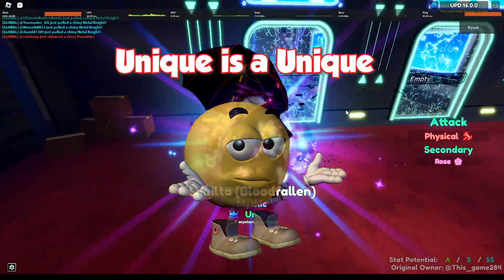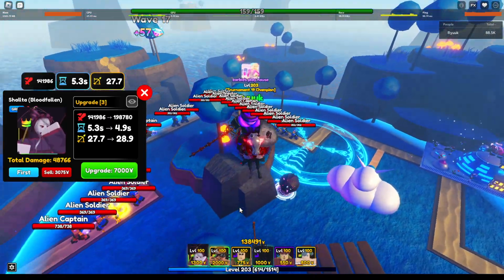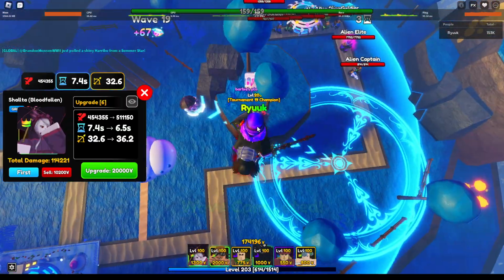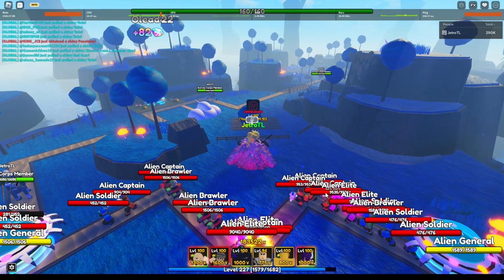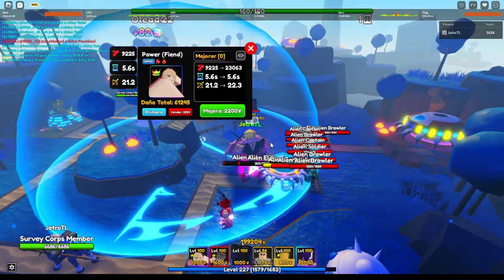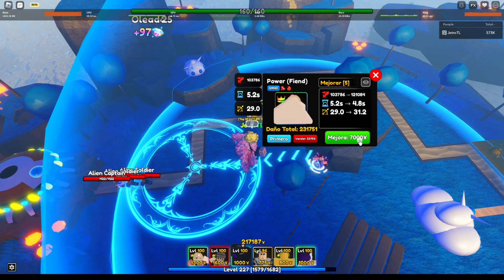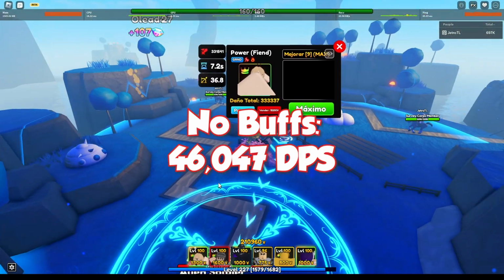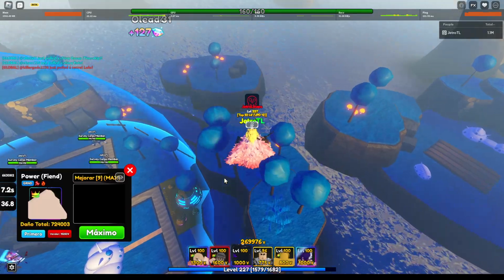NEW Unique Shalltear Vs. Unique Power! (Anime Adventures)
W Uniques?
This is the link to my discord for giveaways, LB runs and more, it's still in the works so please lmk if there's anything i can do to improve the server.😁